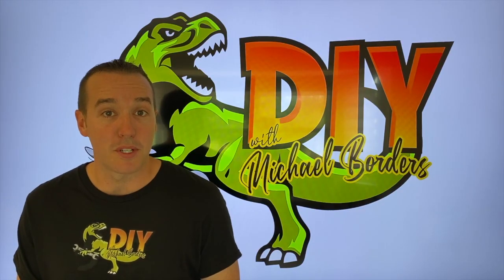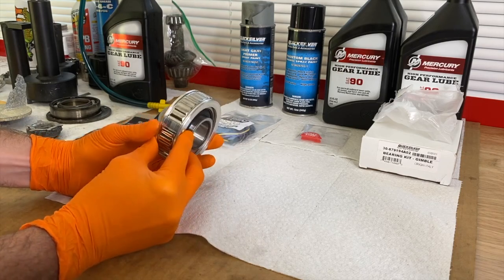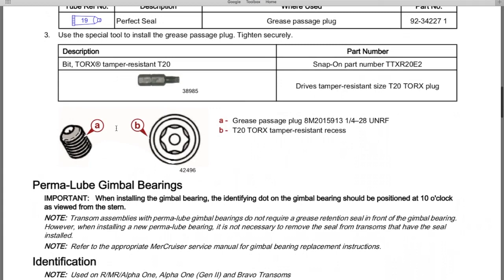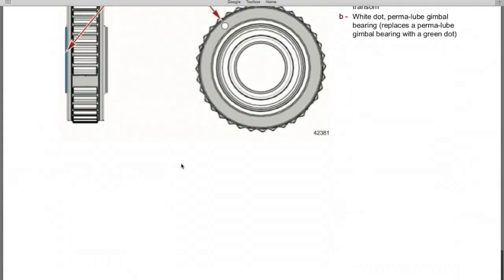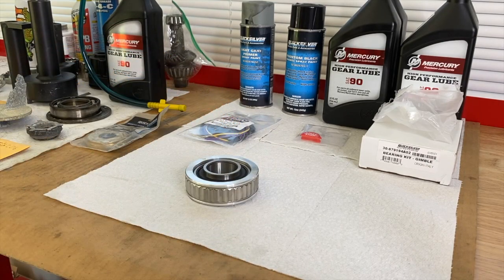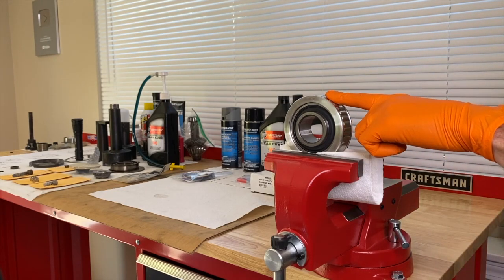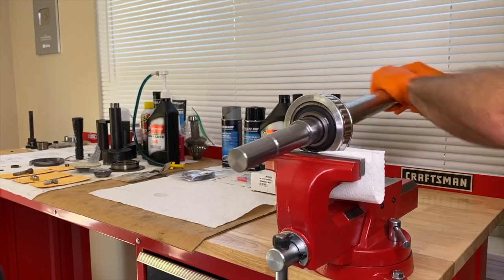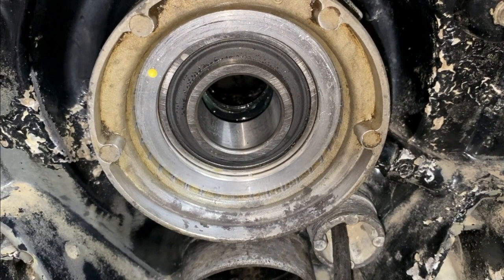Purpose of your outdrive gimbal bearing - How it works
Craftsman workbench

Sealed gimbal bearing

Set screw (10-8M2015913)

Security bits

Swivel vise

Clamp set

Removal/alignment tool

Exhaust bellow install tool

Outdrive gasket kit

1.  Replace Mercruiser alpha one gen 1(2) bellows - PART 1

2.  Get yourself a workbench

3.  How to install swivel vise

4.  Full Sealed Gimbal Bearing Service Bulletin